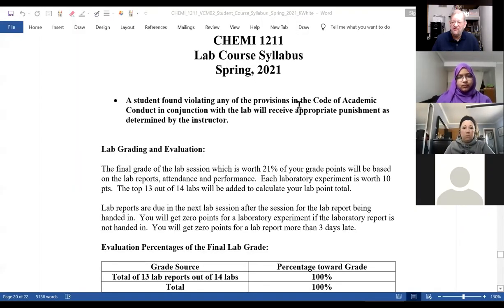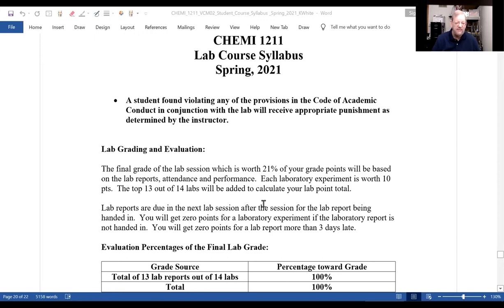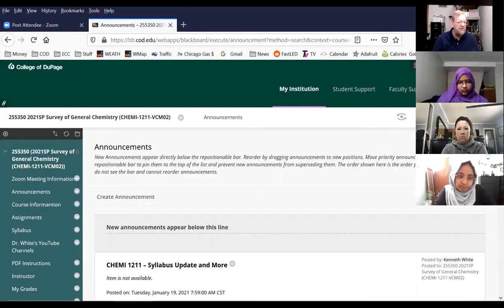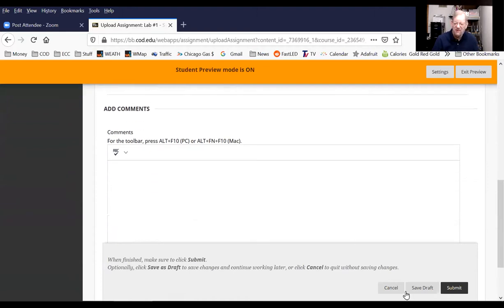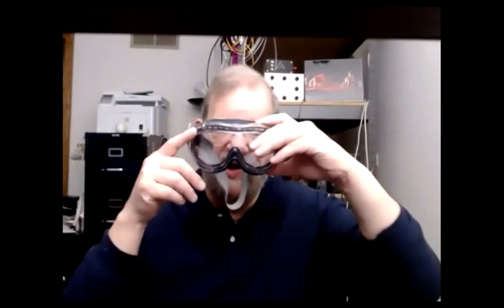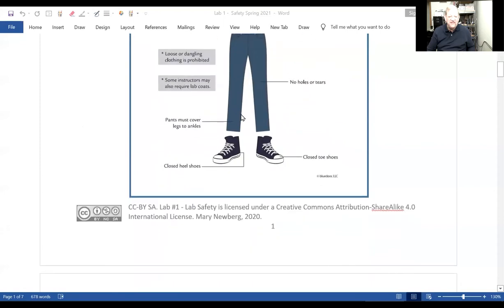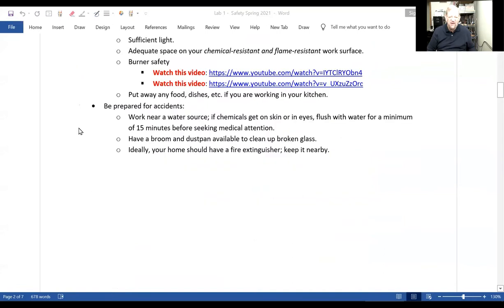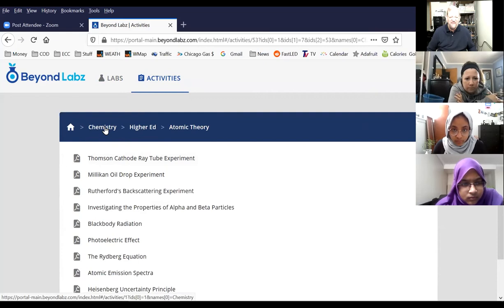20210129 CHEMI 1211 Zoom Meeting Week #1 Lab Section 02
CHEMI 1211 Zoom Meeting Lab by Dr. Kenneth B. White

Date: 20210129 Week #1 Lab Section 02

Topics: Introduction to CHEMI 1211 Lab, Safety Lab, Introduction to Beyond Labz